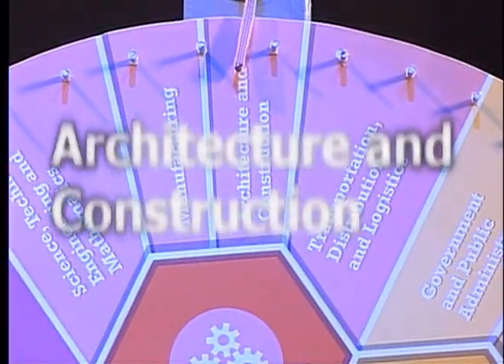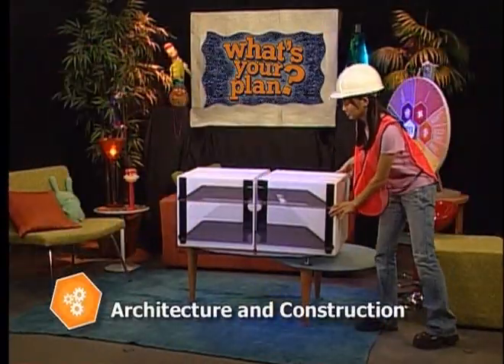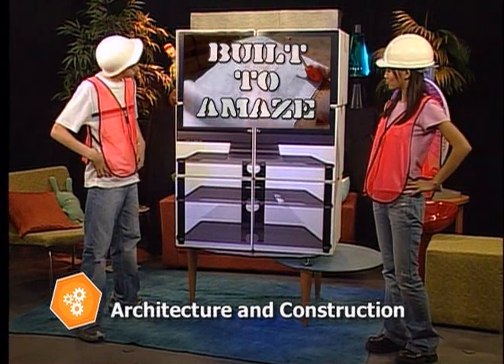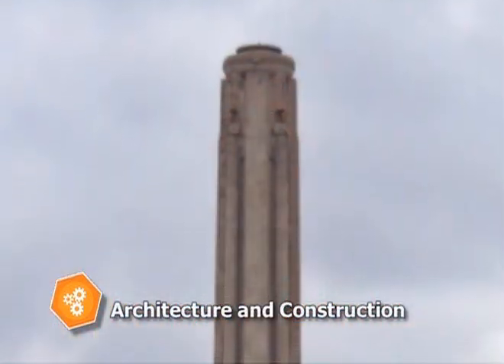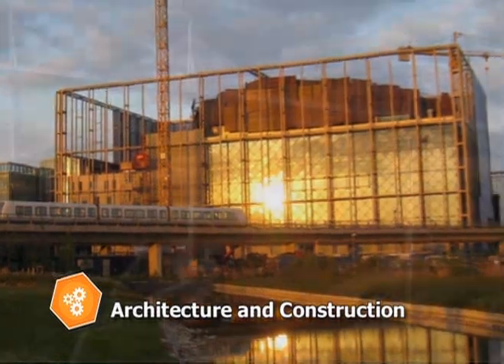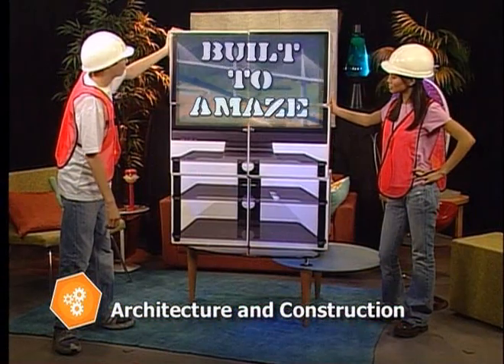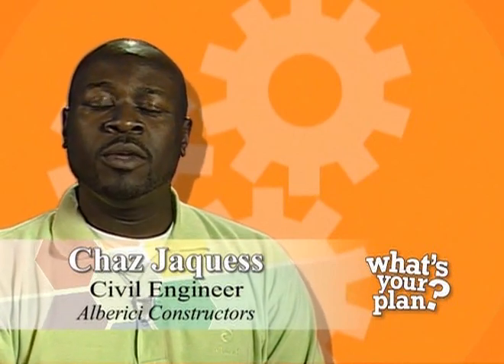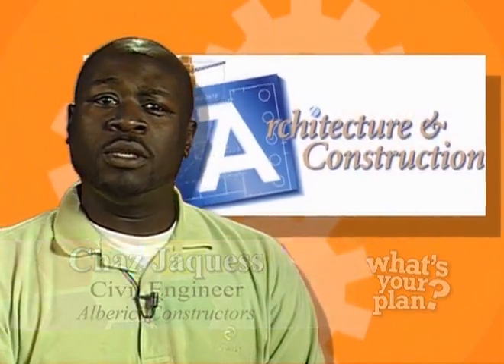Career Clusters - Architecture and Construction